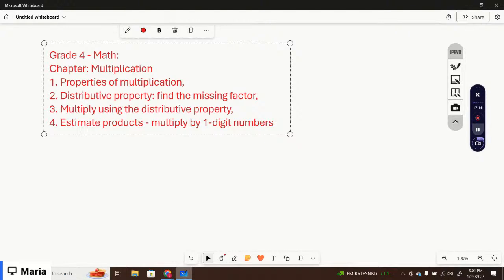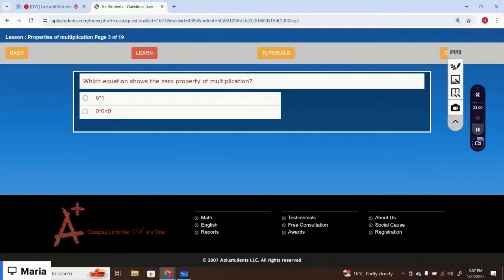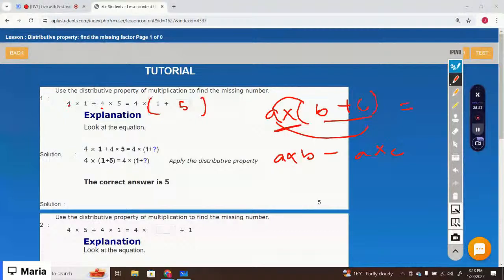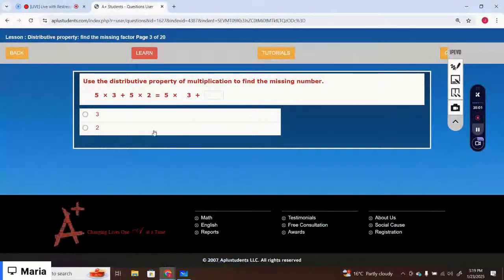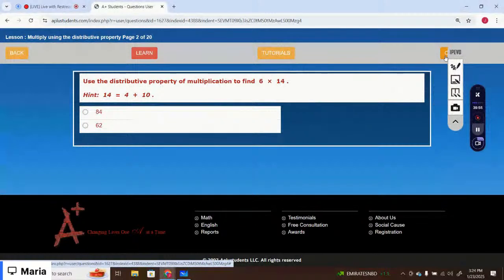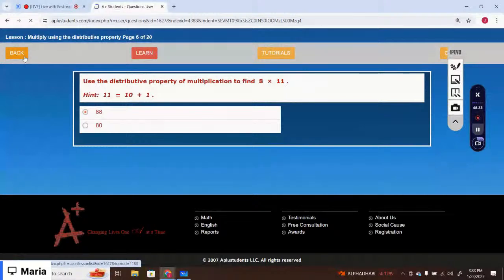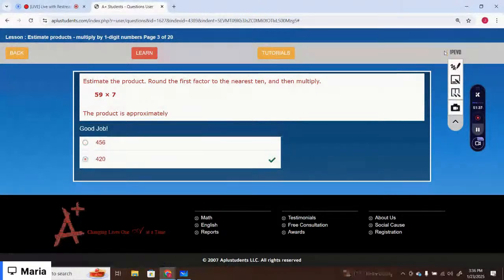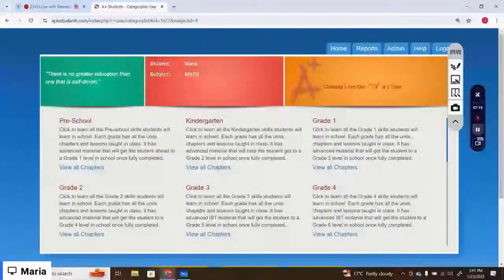Grade 4 - Math: Multiplication